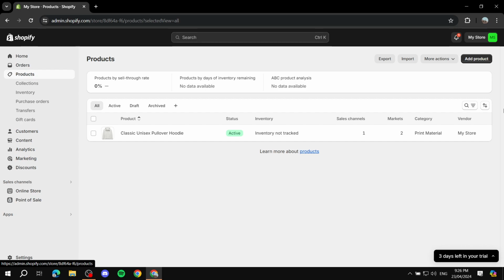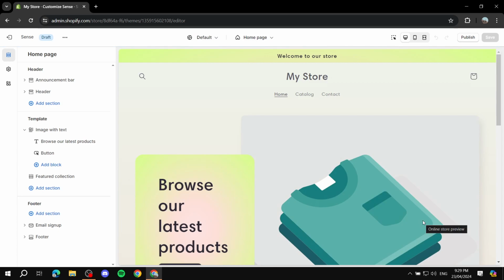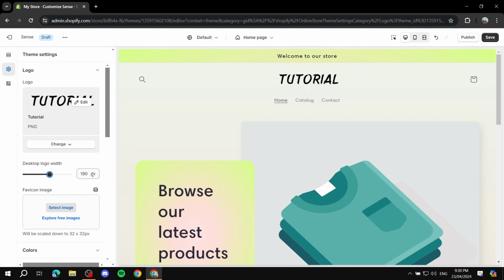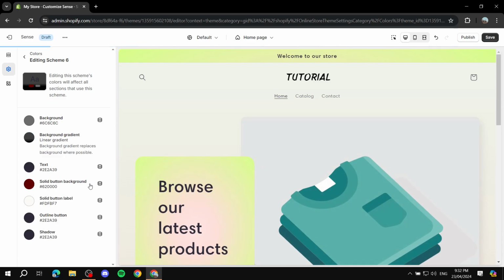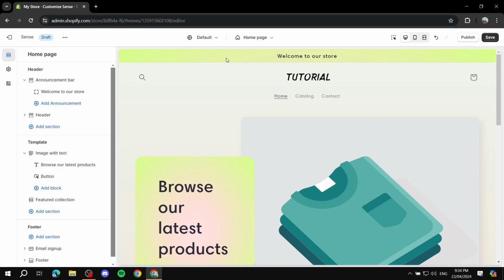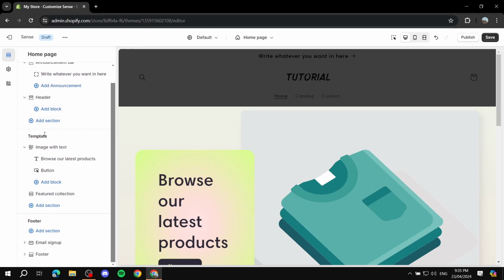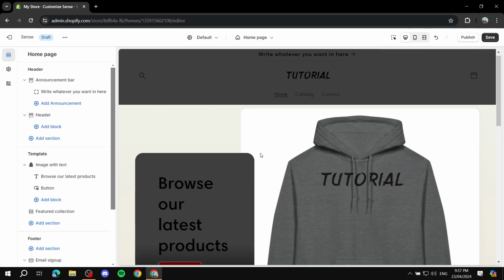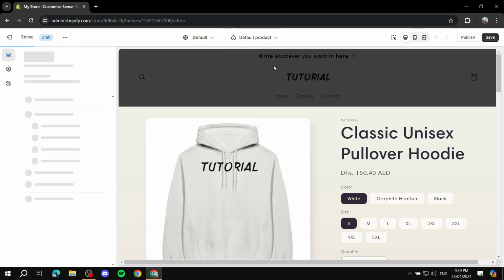Shopify Sense Theme Customization | Shopify Sense Theme Tutorial 2025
Shopify Sense Theme Customization
If you are looking for a video about Shopify Sense Theme Tutorial, here it is!